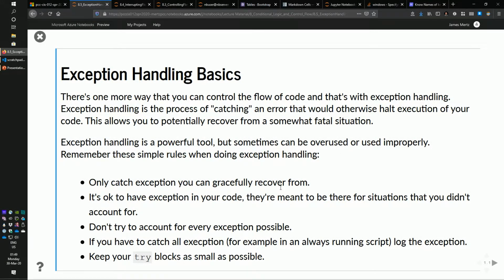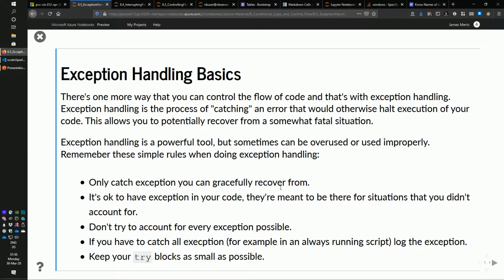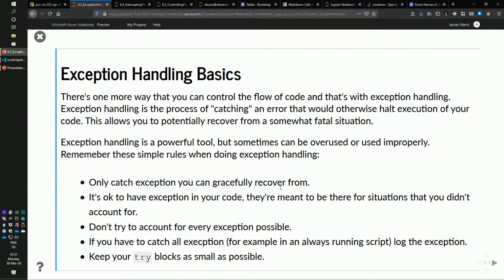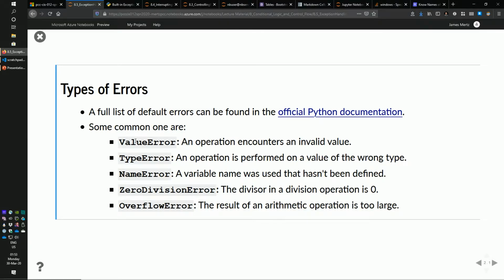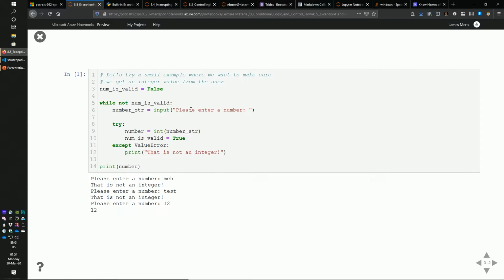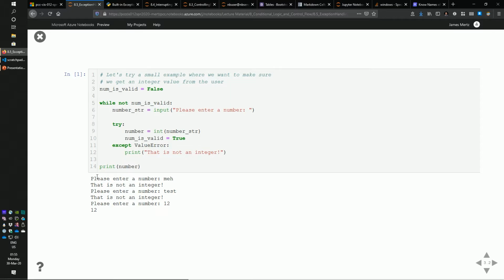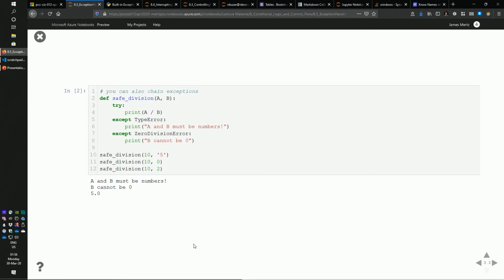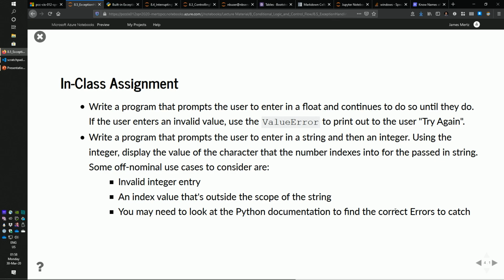Module 7.5: Exception Handling Basics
In this video we go over the basics of exception handling using the try/except blocks.